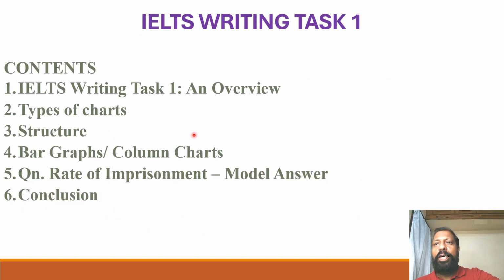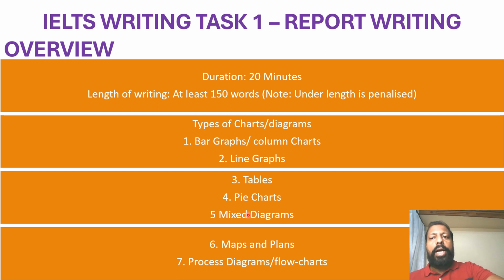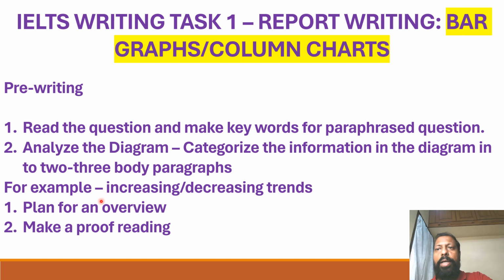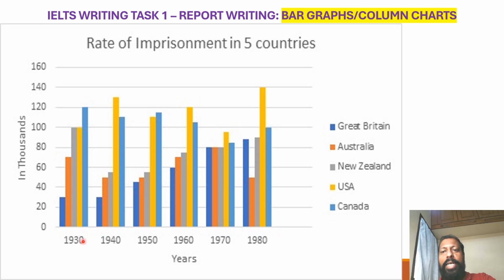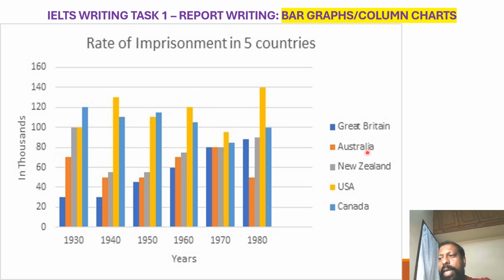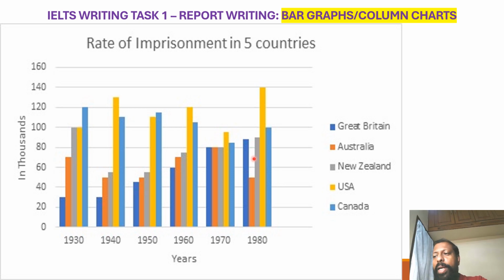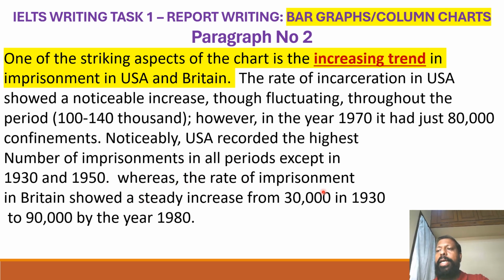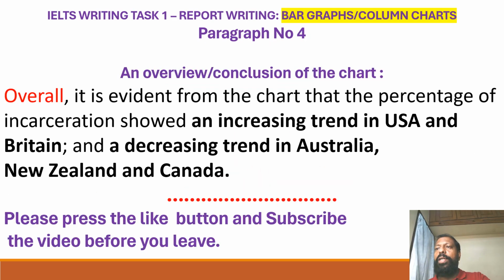IELTS WRITING TASK1 BAR GRAPHS AND COLUMN CHARTS SIMPLIFIED English version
Simplified tips and techniques for IELTS Writing Task 1 (Academic). The model answer included in this video on Graphs and Column Charts will help you to enhance your writing score!